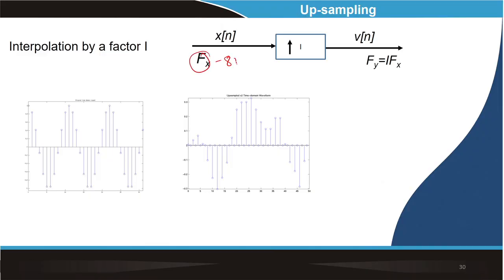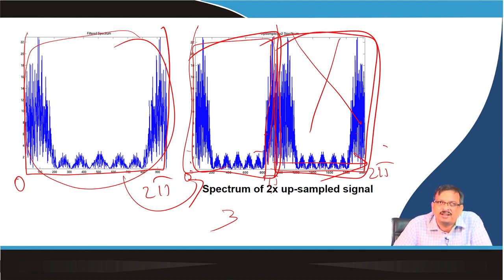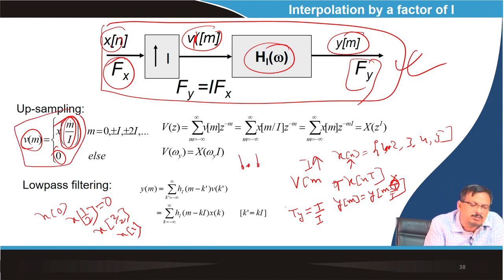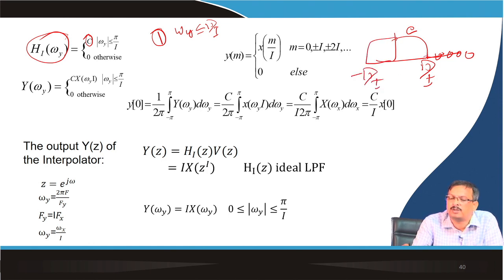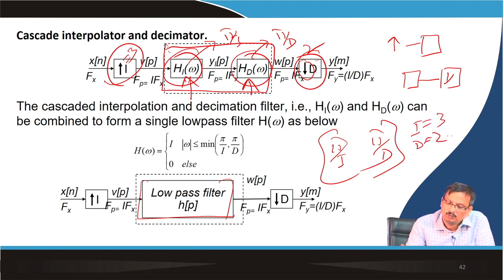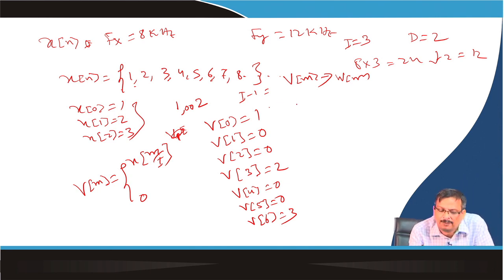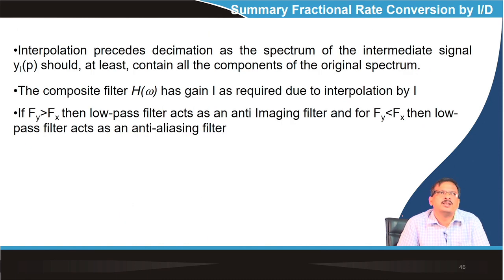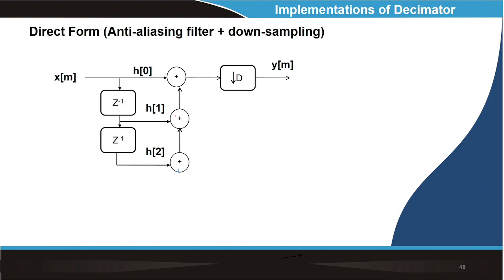Lecture 52 : Fractional Rate Conversion